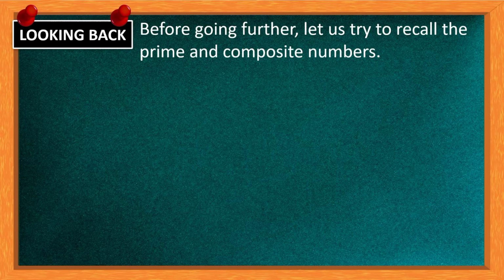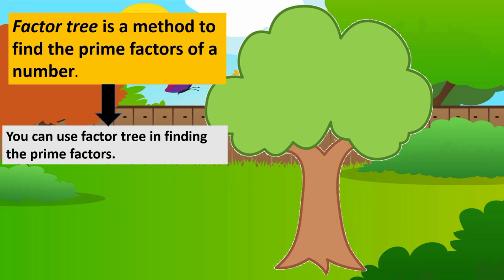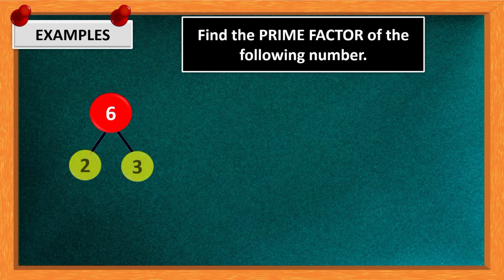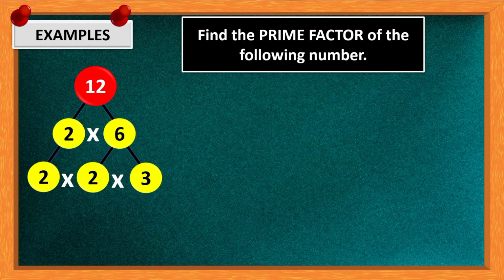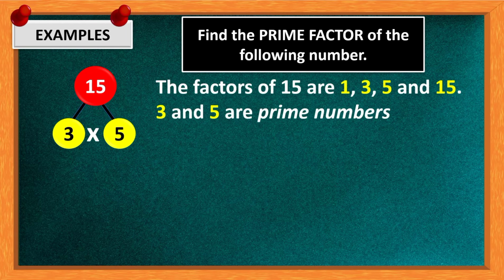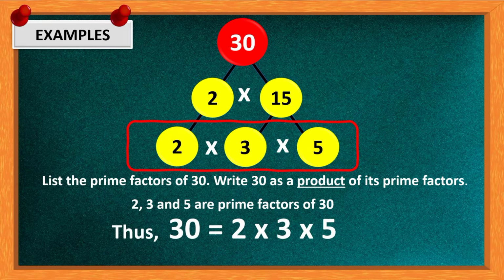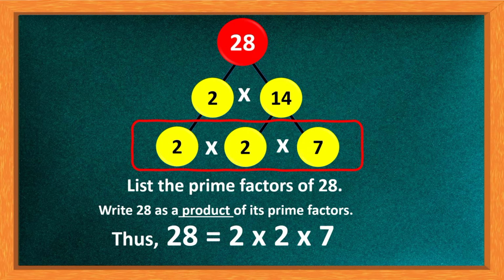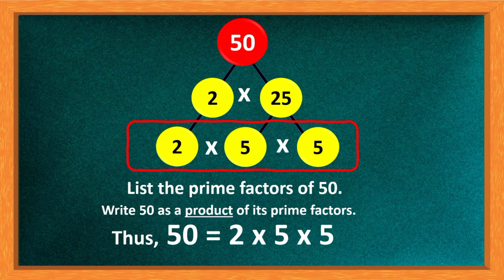PRIME FACTORIZATION and FACTOR TREE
Writes a given number as a product of its prime factors.
(M4NS-IIa-25)